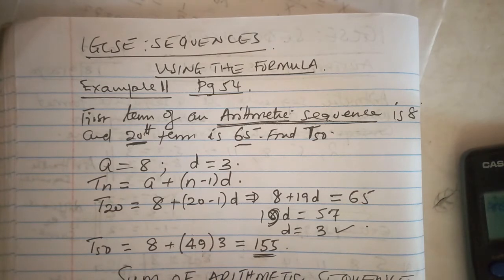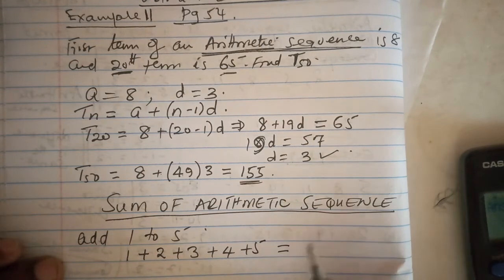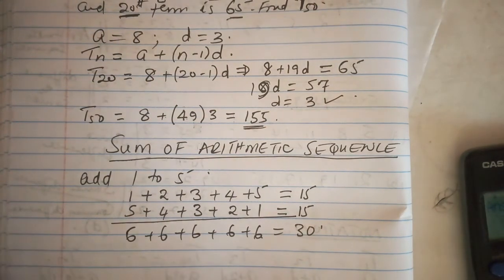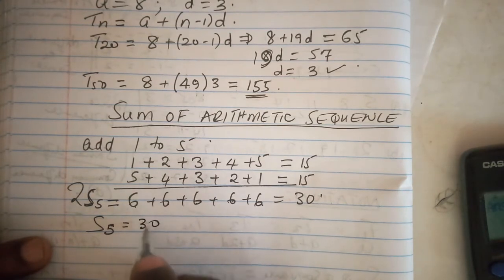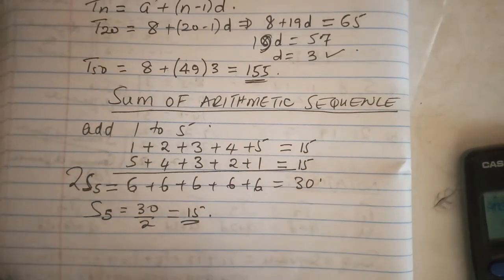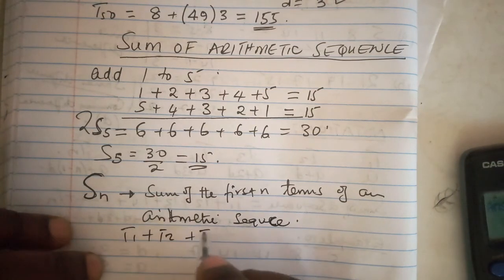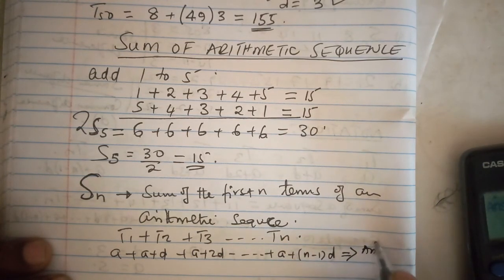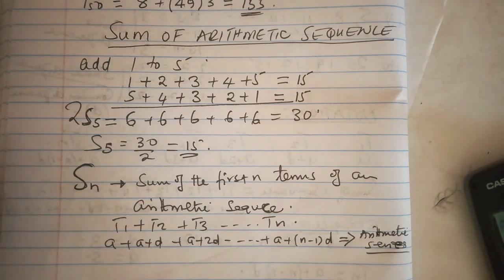Using the sequence formula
IGCSE Sequences example 11 video 6